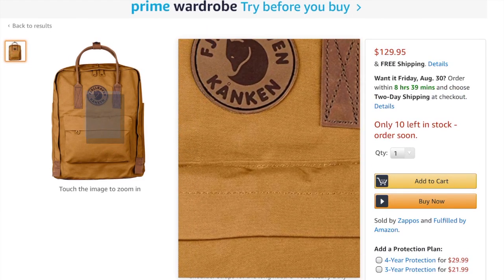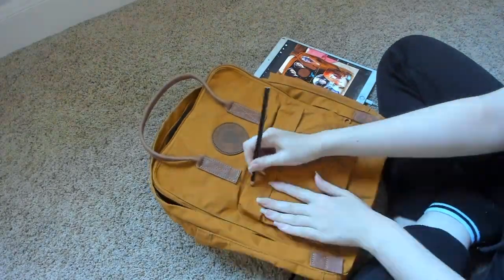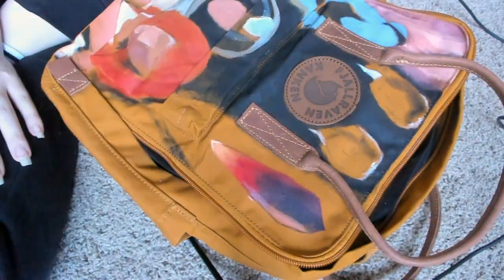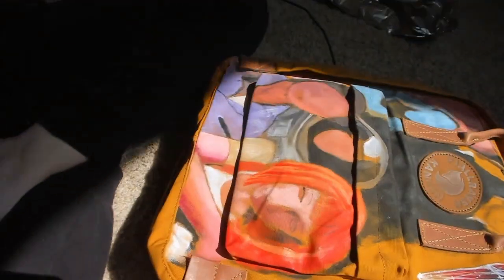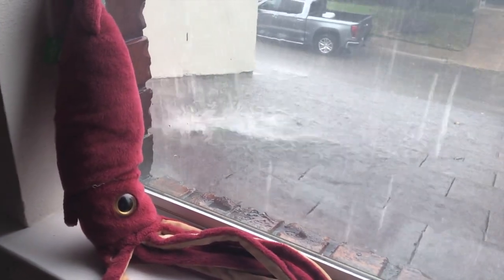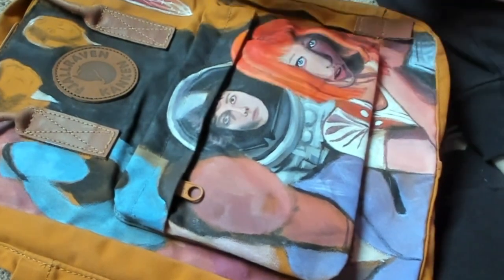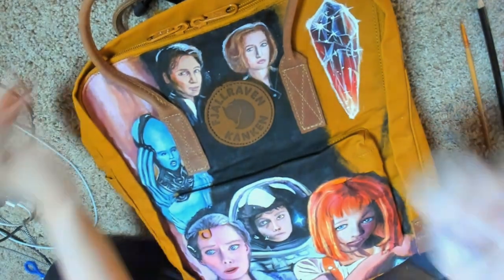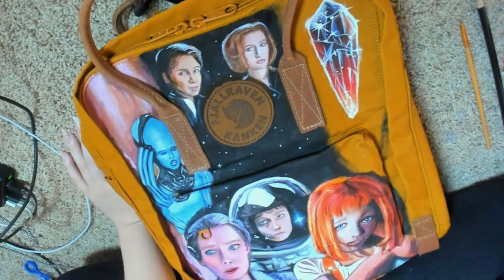I Custom Painted My Kånken Backpack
I got the Kånken No. 2 as a present and decided to customize it and make it my new art bag!

The bag is the Kanken No. 2 backpack in the color Acorn
my links